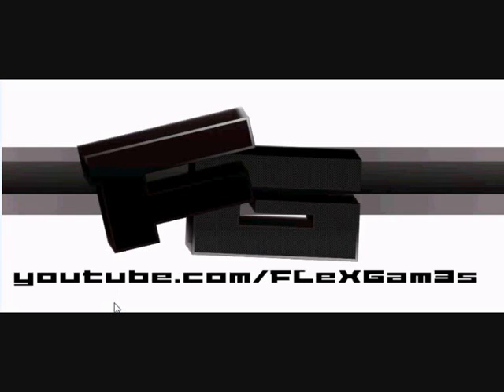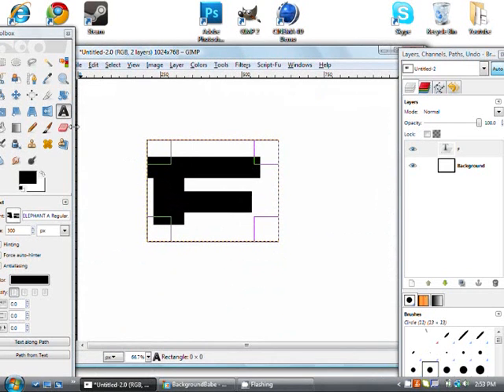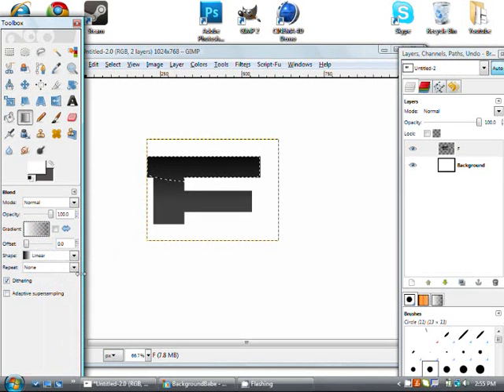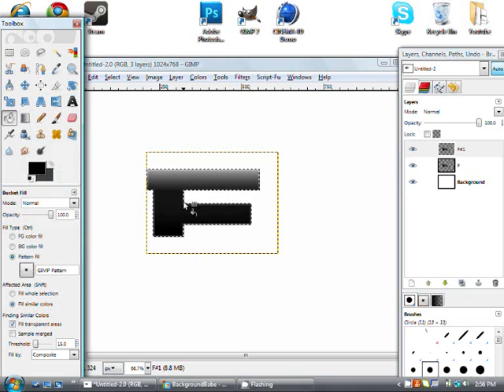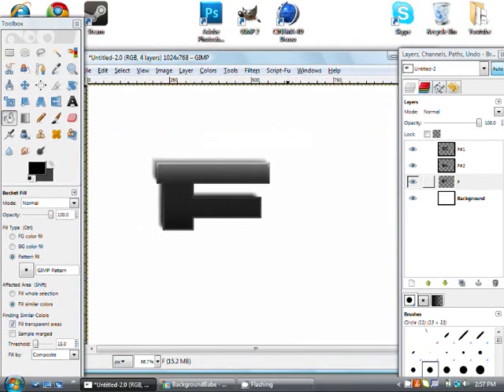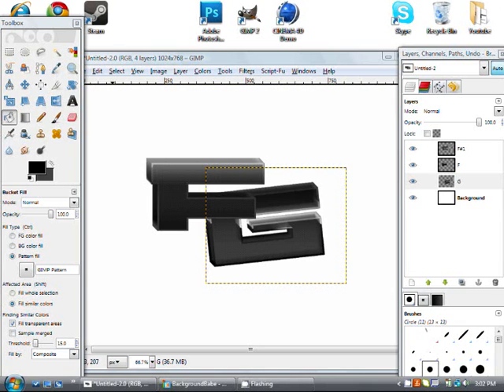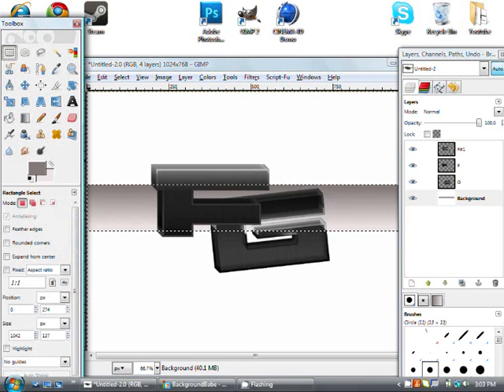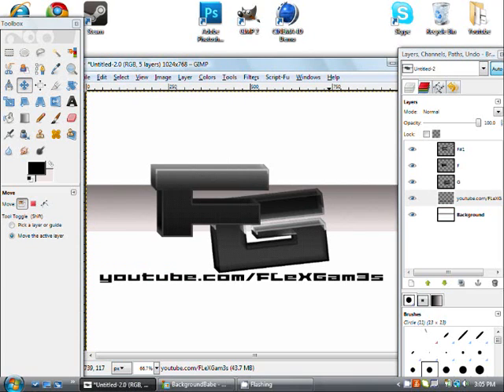How to make your own desktop background with Gimp.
Hey guys, this desktop background looks like a cinema 4d background, but you can download this one for free :) here are the links: